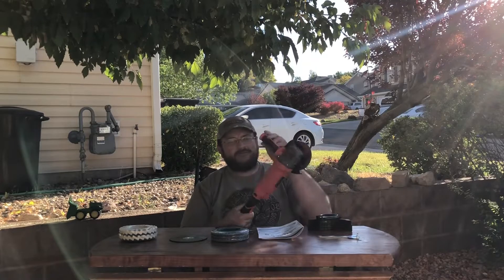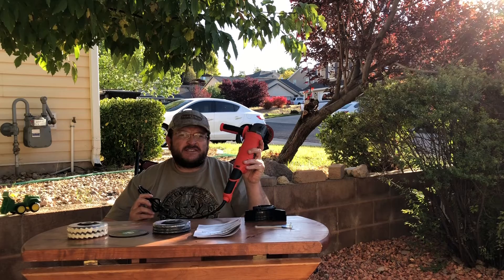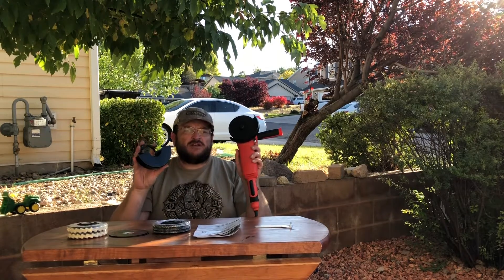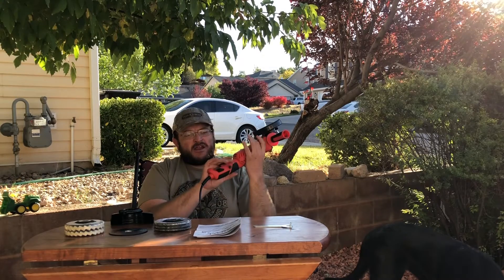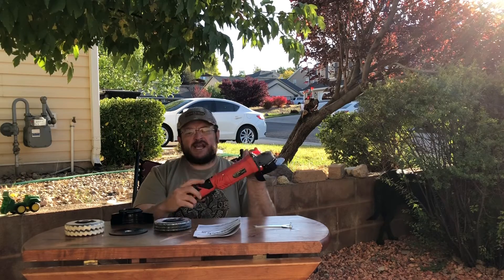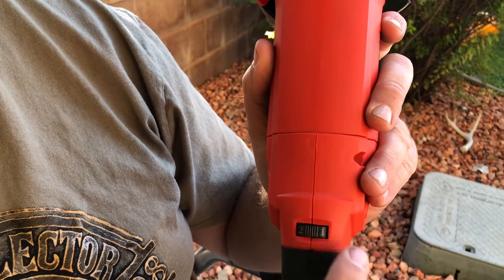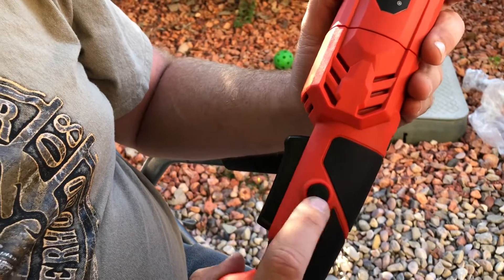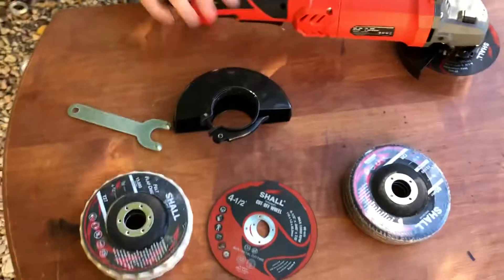Angle grinder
SHALL Angle Grinder Tool 7.5Amp 4-1/2 Inch Grinders Power Tools, Electric Metal Grinder 12000 RPM with 2 Safety Guards, 3 Cutting Wheels, 3 Flap Discs, Non-Slip Handle and Carbon Brush for Metal, Wood